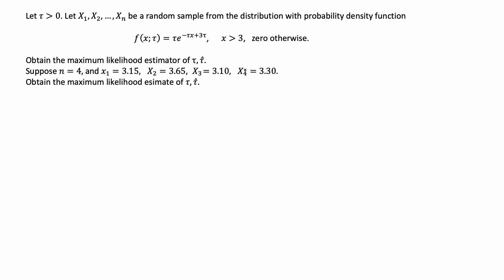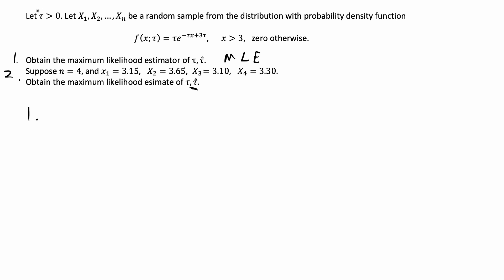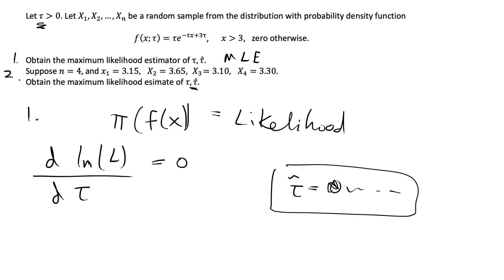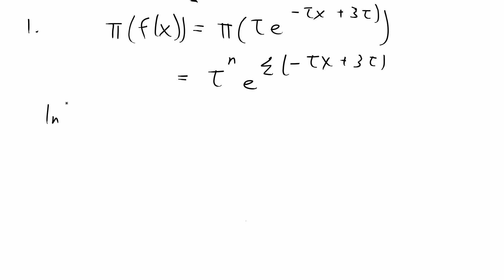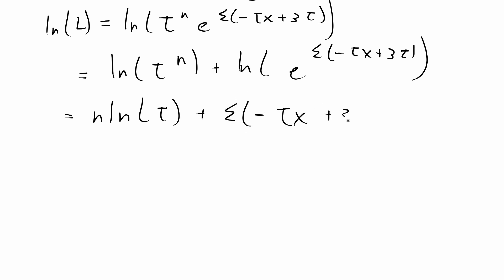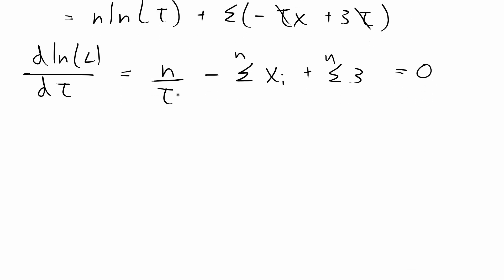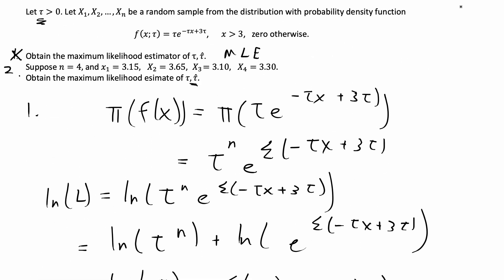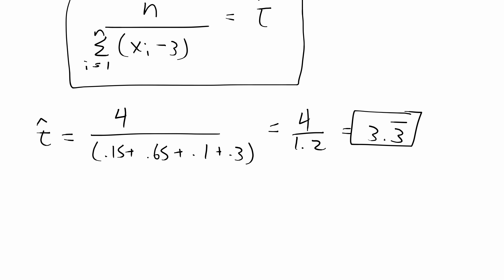Maximum Likelihood Estimation | Example 2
A second example on how to perform maximum likelihood estimation.